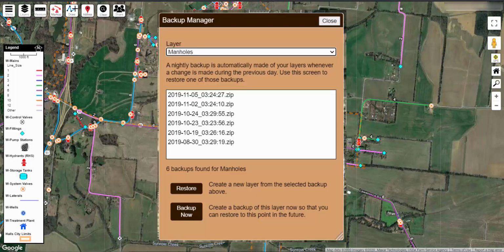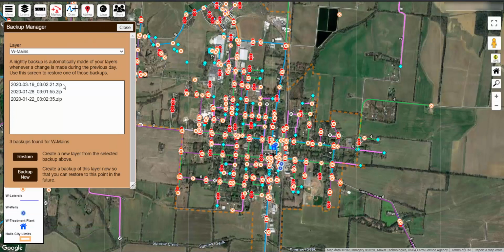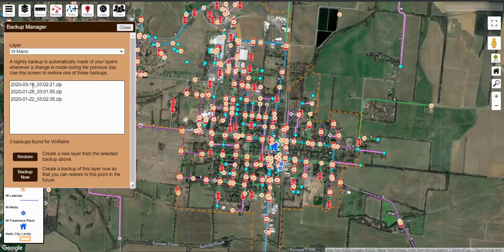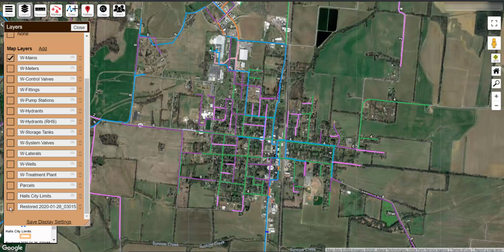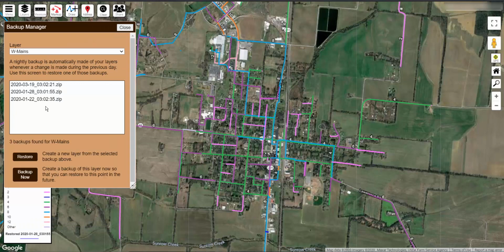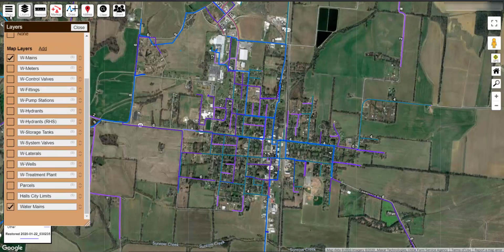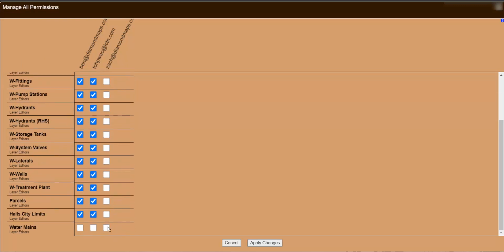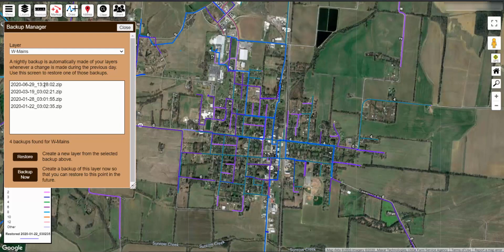How to use the Backup Manager in Diamond Maps (Video 265)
How to use the backup manager to backup and restore your layers.